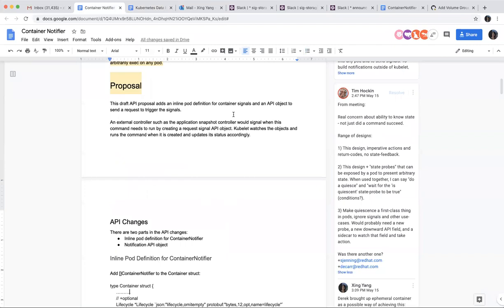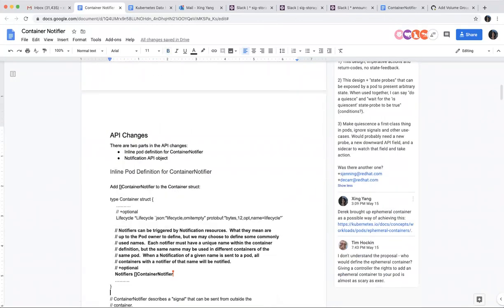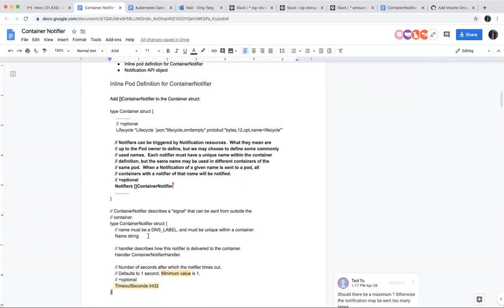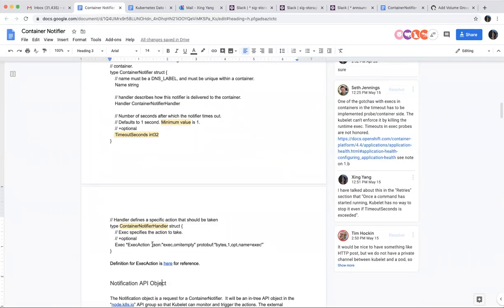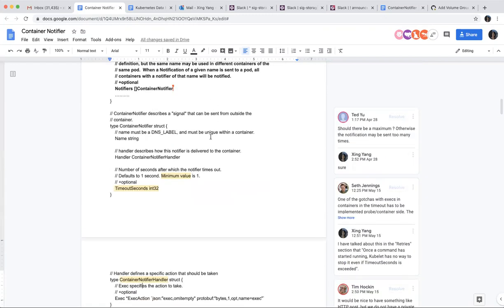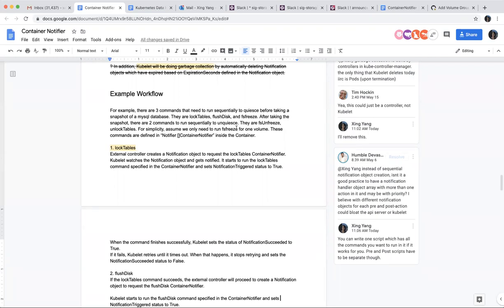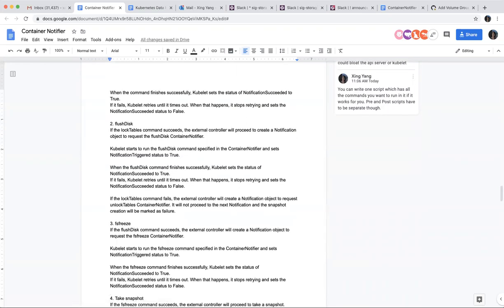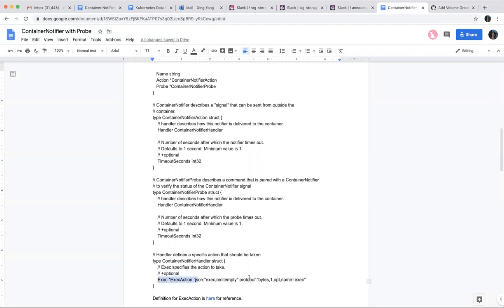WG Data Protection Bi-Weekly Meeting for 20200520